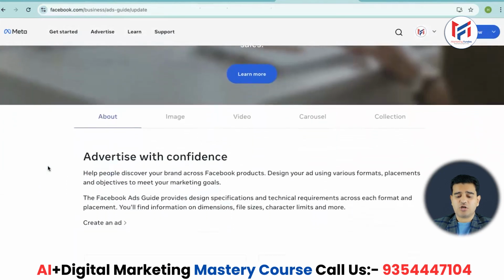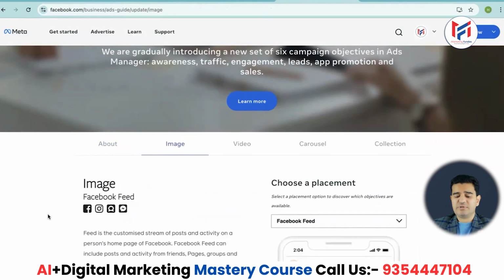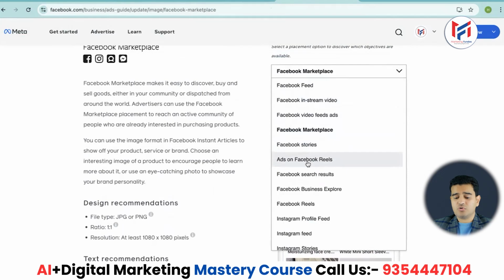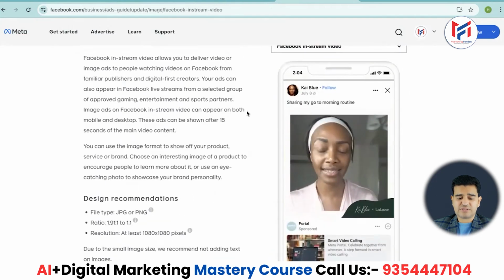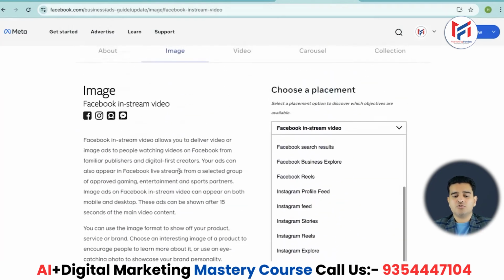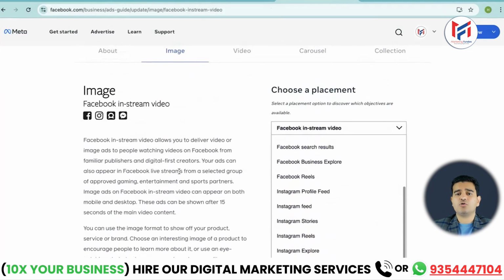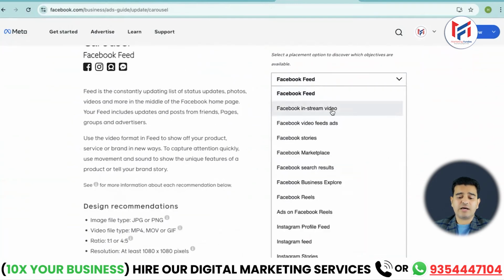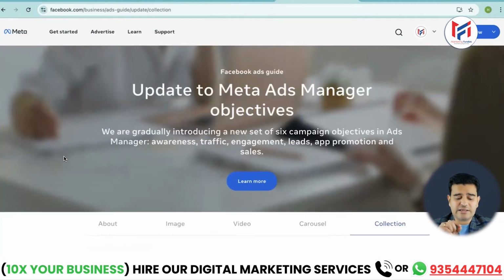Facebook Ads Sizes and Specifications Tutorial 2025